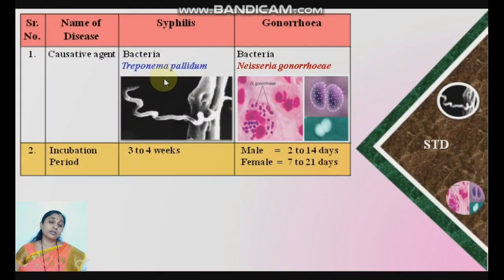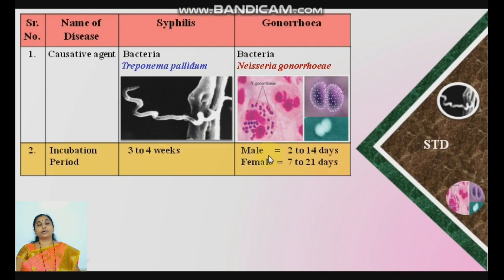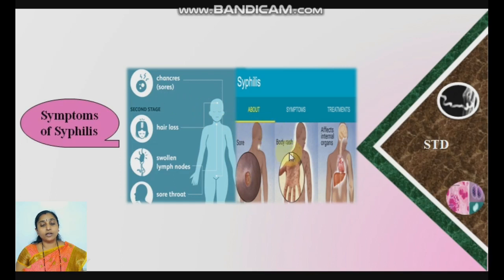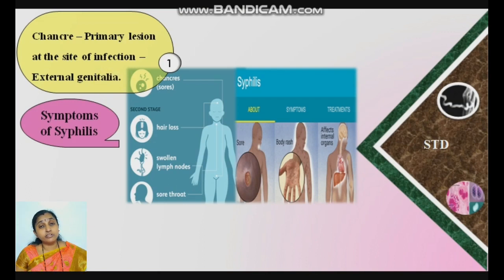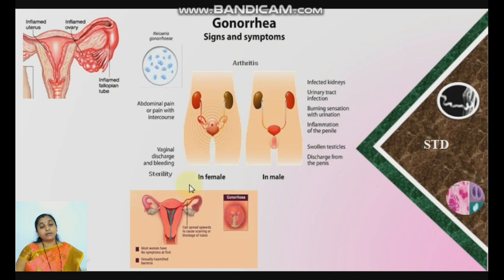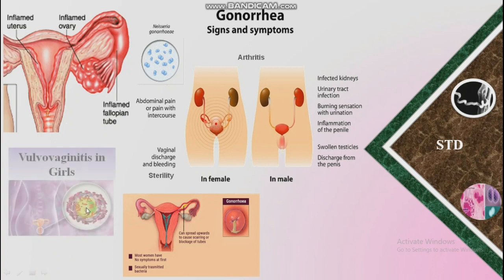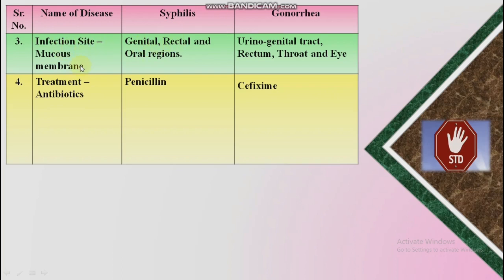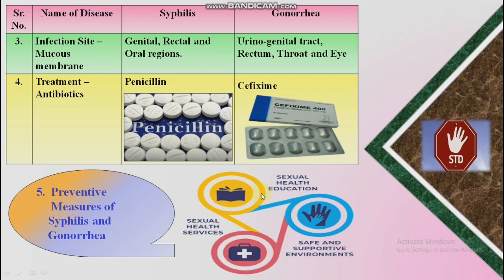Amniocentesis , MTP and STD ( Part ‐ 2 ) Class – XII Biology.